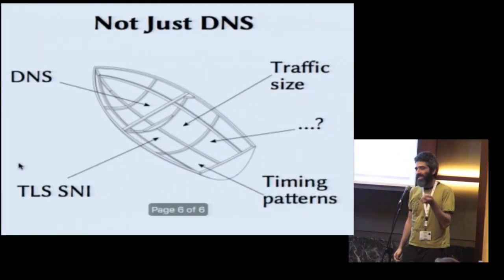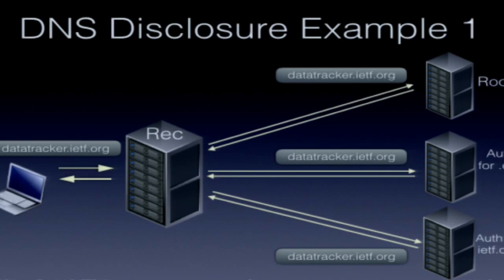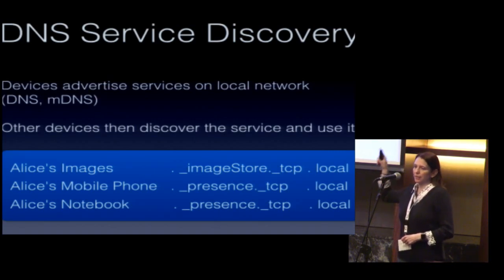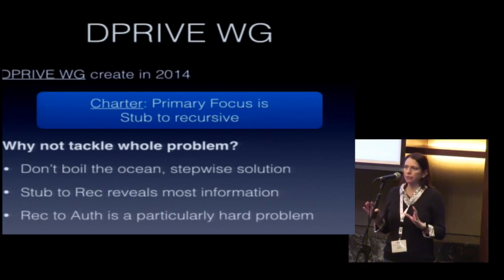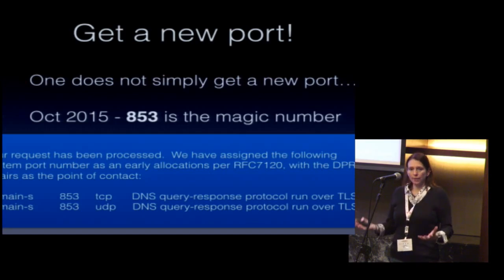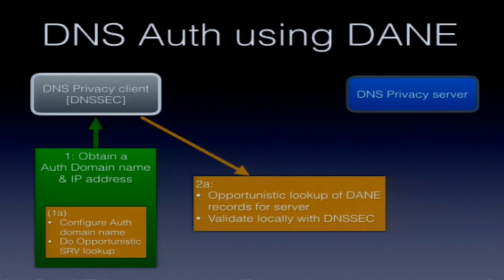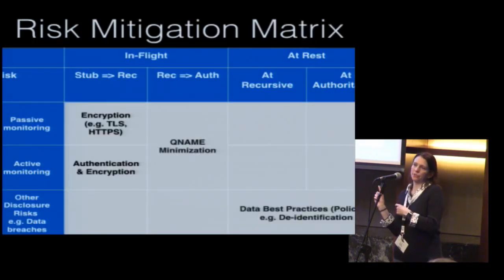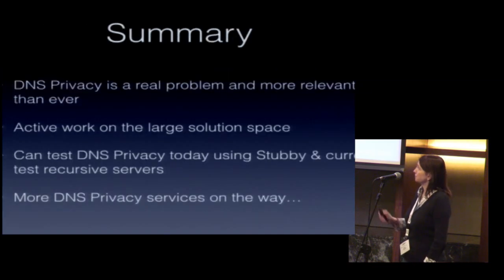IETF 97 - DNS Privacy Tutorial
DNS Privacy Tutorial, Studio 3
13:45-14:45 KST (UTC+9)